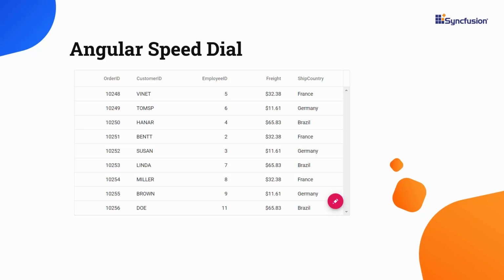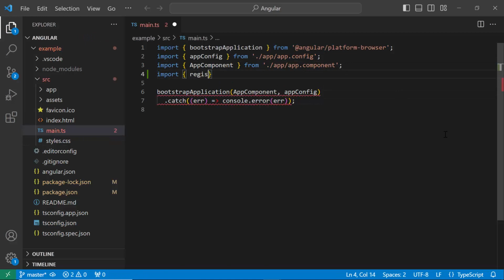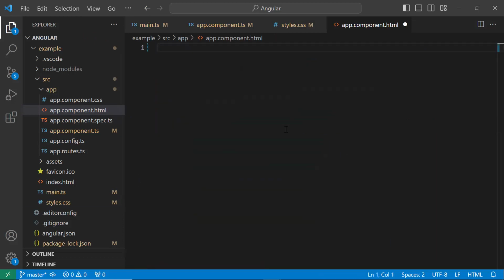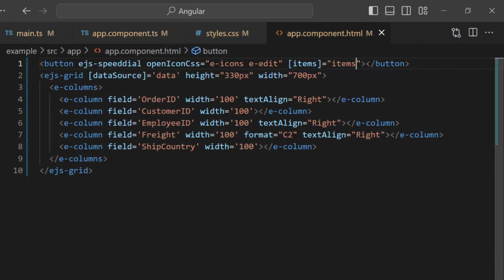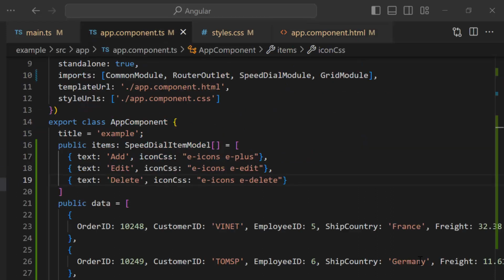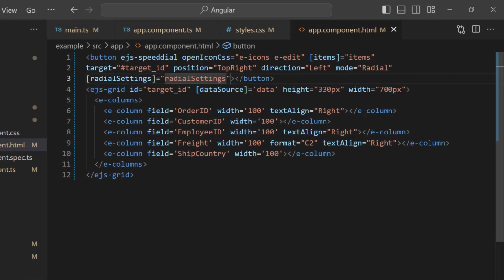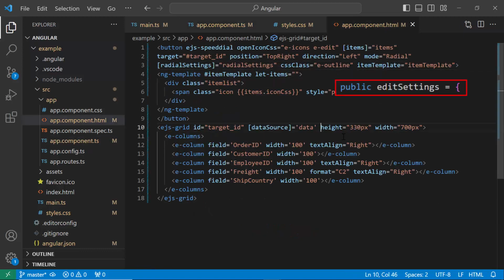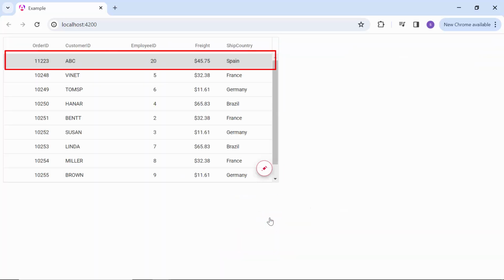Getting Started with the Angular Speed Dial Component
This video demonstrates how to integrate the Speed Dial component into the Data Grid component in an Angular application. It also shows how to customize the Speed Dial's position, direction, and display mode.

The Angular Speed Dial component is an extension of the Angular Floating Action Button. It displays a list of action buttons in linear and radial directions when clicked.

The Speed Dial appears over all the contents of a page to display multiple primary screen action buttons. The component can be easily placed in any of multiple positions. It has built-in support for primary, success, warning, info, and danger button styles.

Users can customize the Speed Dial button and action items to be text only, icons with text, or icons only. By using item and pop-up templates, a highly customized Speed Dial can be created, enhancing the user experience. Modal pop-up mode enables an overlay to prevent background interaction when pop-up action items are opened.

The Angular Speed Dial supports these built-in themes: Tailwind CSS, Bootstrap 5, Bootstrap 4, Bootstrap, Material, Fabric, Fluent, and high contrast. Users can customize one of these built-in themes or create new themes to achieve their desired look and feel by overriding SASS variables or using our Theme Studio application.

BOOKMARK DETAILS
[00:00] Introduction
[00:32] Create an Angular app
[01:23] Add the Angular Speed Dial component
[02:21] Integrate into the Angular Data Grid
[06:32] Display icons
[06:57] Customize the position
[07:28] Customize the direction and display mode